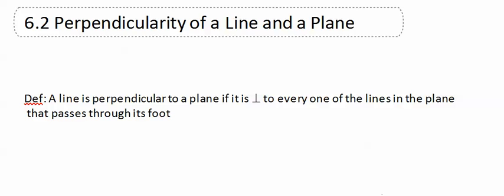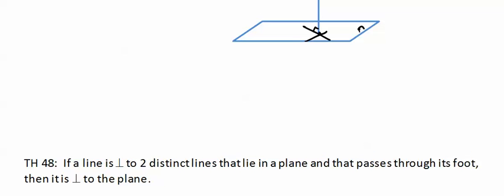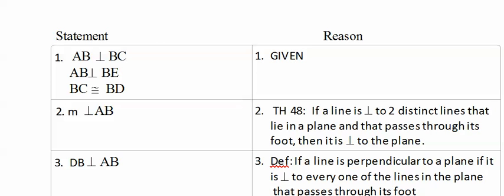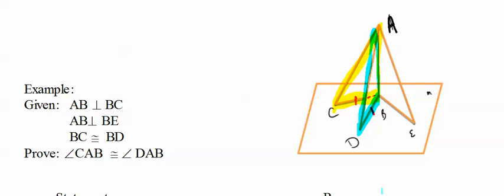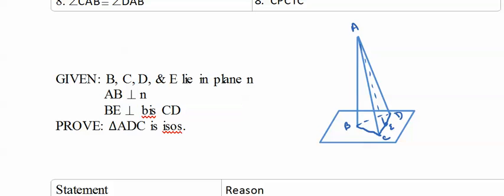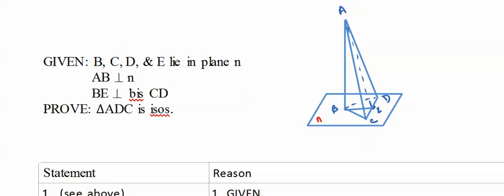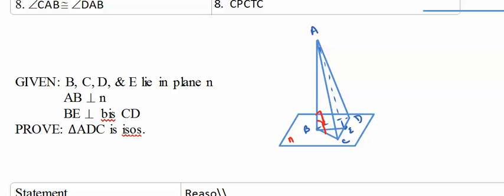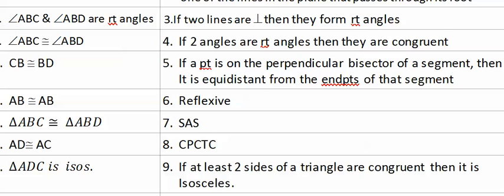6.2 Perpendicularity of a Line